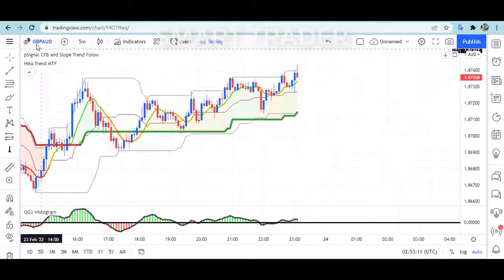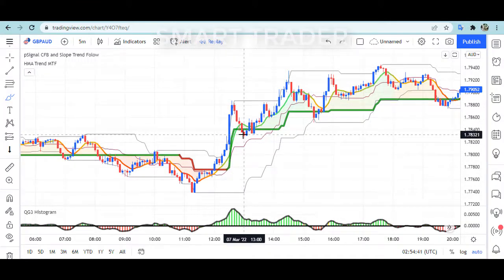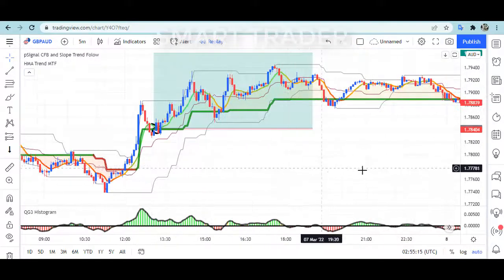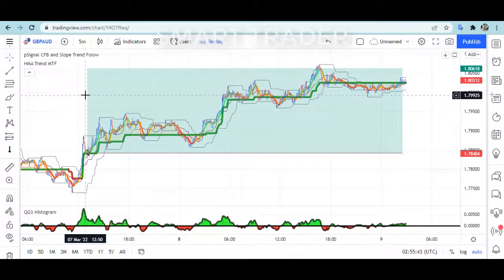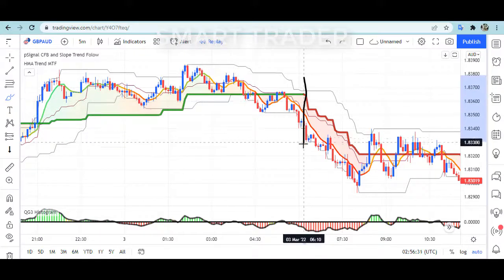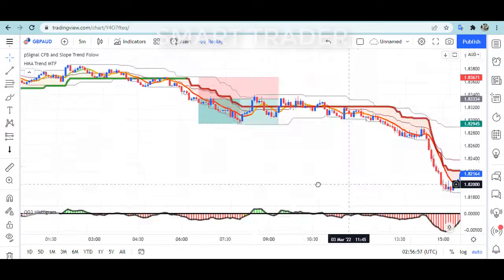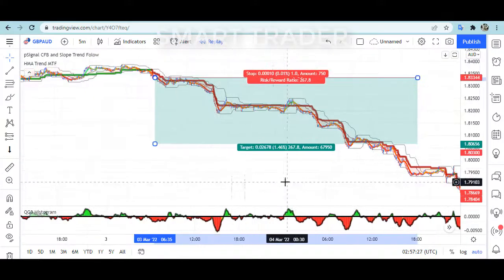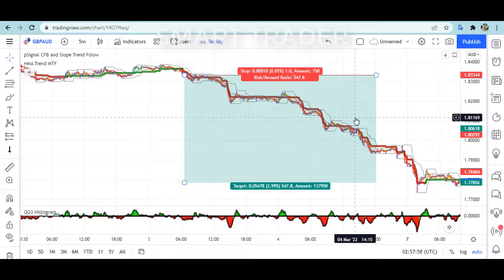Swing Trading Strategy with Price Action and Tradingview Indicator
In this video, I'm going to show you 5 minute trading strategy for Forex, stock, crypto,.
This is The best Swing Trading strategy with price action and tradingview indicator.
For this strategy, we need
1. QG3 Histogram - Enkindel
2. Psignal CFB and Slope Trend Follow - Ppsignal01
-Inputs: Range period 70, Smoothing period 60
-Style: Hide Resistance/Support Daily/Weekly/Monthly, Break, Break wick, Cloud Bars line, upper/lower band A/B/C; High/Low break, Bar coloe, Bull!!, Sell!!; Labels
3. Hull Trend MTF - Rafaelzioni
-Style: Hide Plot, Plot Background, Shapes.